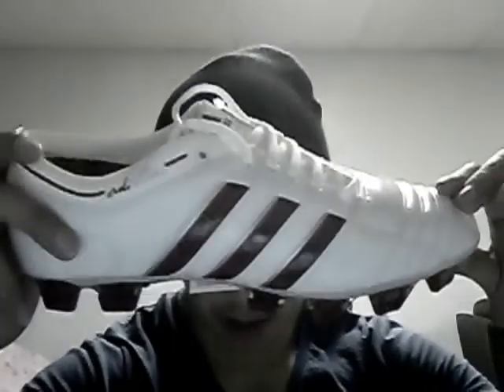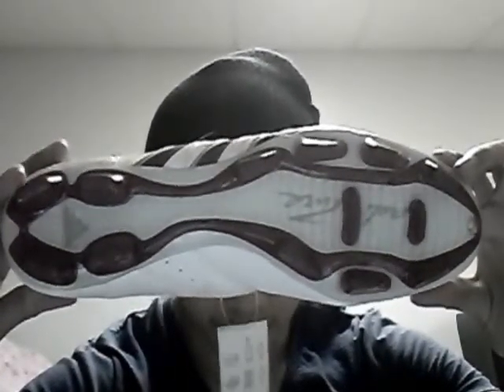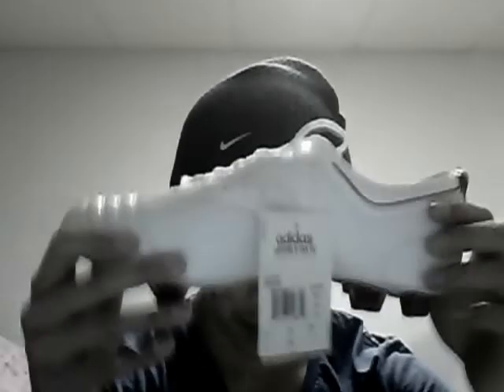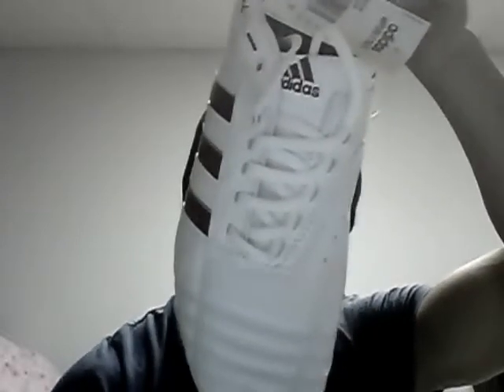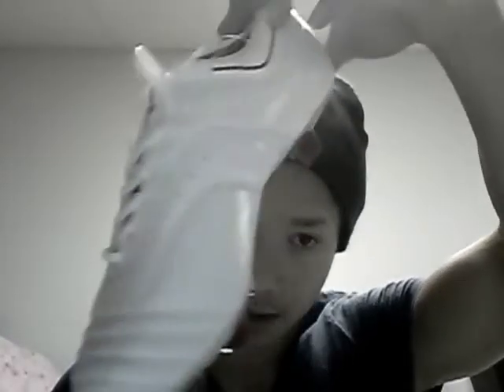*Adipure II FG*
limited rome colorway